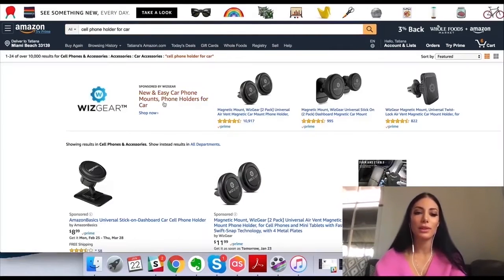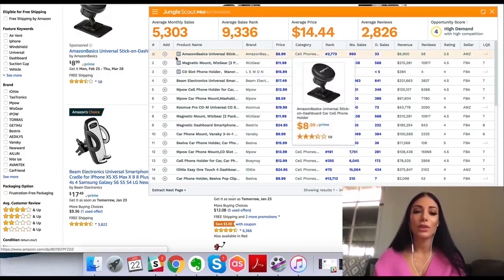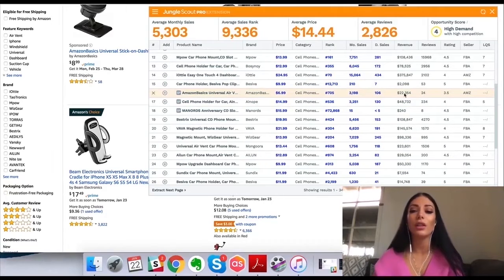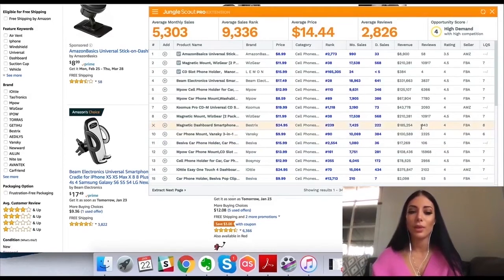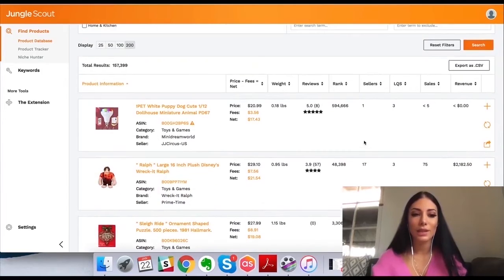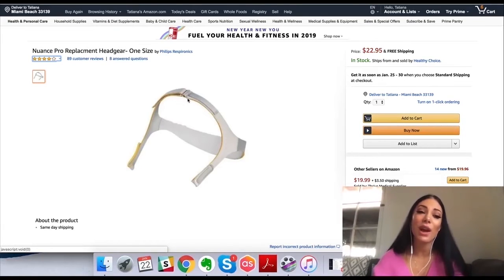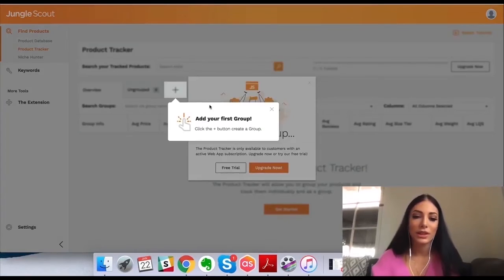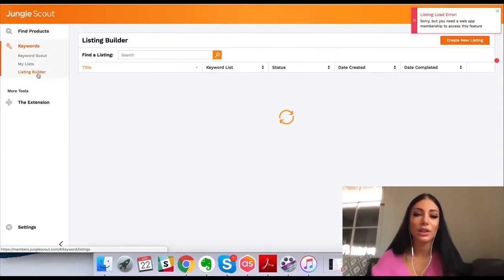🔎 BEST Amazon Product Research Tool 2021 - (Full Tutorial)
so i made this jungle scout tutorial to show you how to use Jungle Scout 2021, as this will likely save you so much time and money on your Amazon fba business. amazon product research 2021 is still a great idea as Amazon fba 2021 is expected to keep grow exponentially throughout the next years.

So Finding new products to sell on Amazon just got a lot easier! with jungle scout extension, the powerful product research tool available from jungle scout!

by Jungle Scout,  you can find the best products for amazon fba 2021 quickly,
and I will show you how to use Jungle Scout, which is the best extension for amazon fba, just follow steps in the video and enjoy!!

Finally, The Jungle Scout tool is an incredibly fast and efficient means of finding amazon fba product ideas based on a high number of factors determined by you. These multi-tiered factors reveal only the best products that match YOUR selling goals and product preferences.